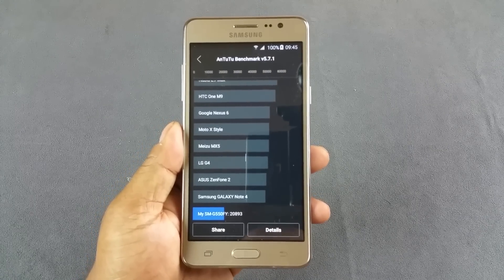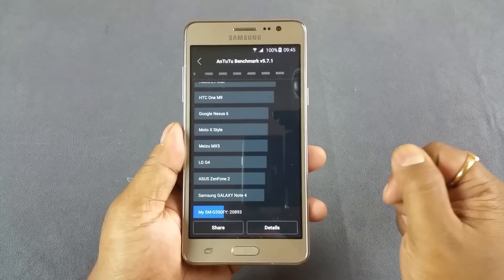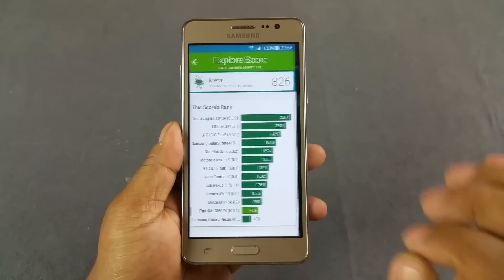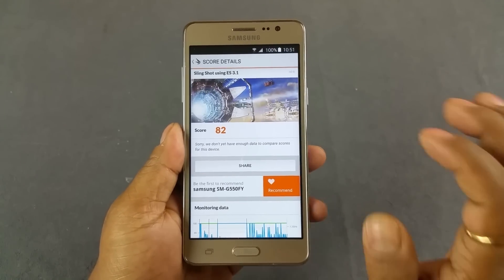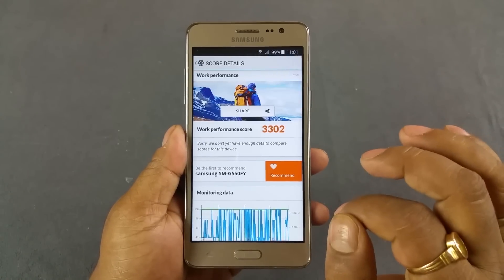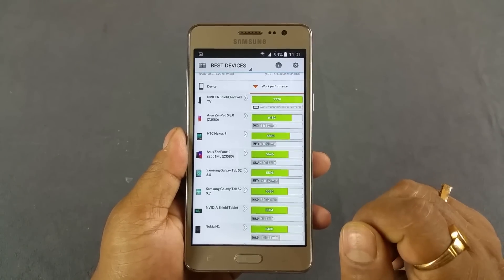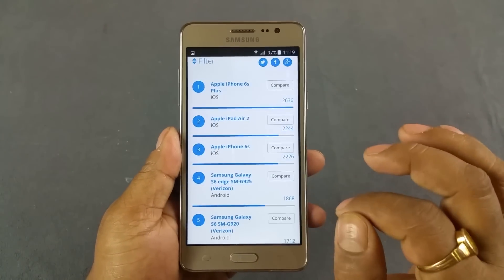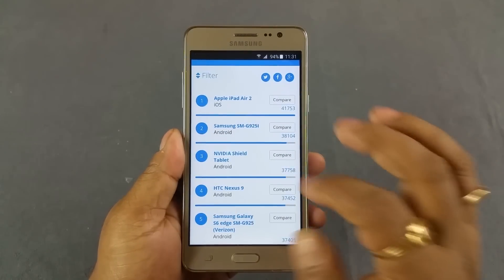Samsung Galaxy On5 Review: Benchmark Antutu, Vellamo, 3D Mark, PC Mark, Basemark OS II & X